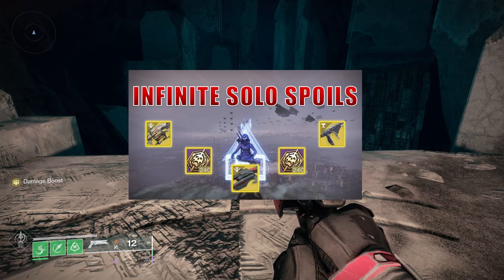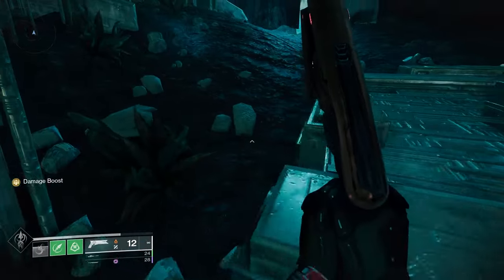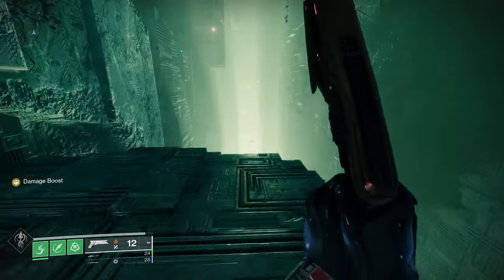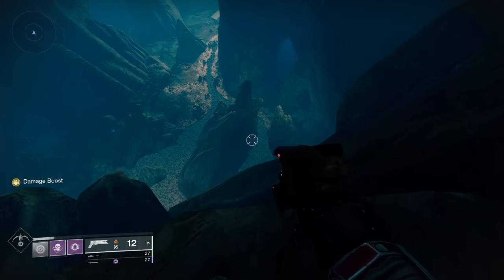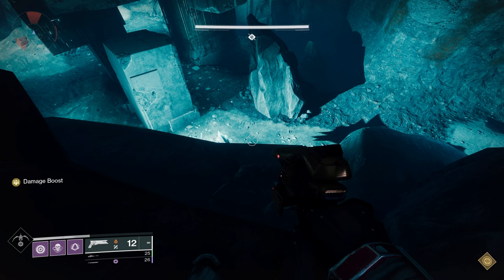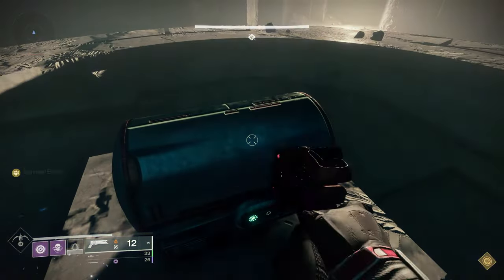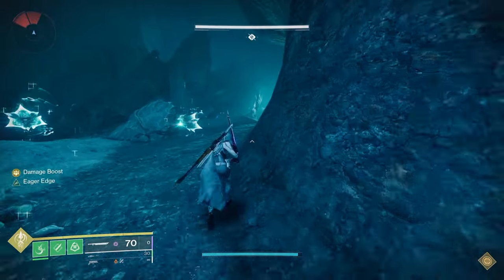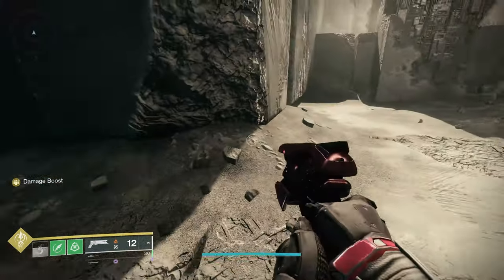60 Spoils Per Week (SOLO) - All Four VoG Secret Chests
This is a full guide on how to get all four VoG secret chests from the "Post-Templar" checkpoint.
I have two videos on how to access this checkpoint, so go check those out.